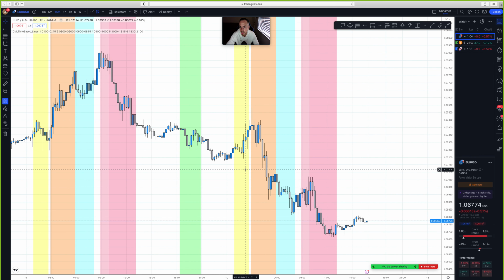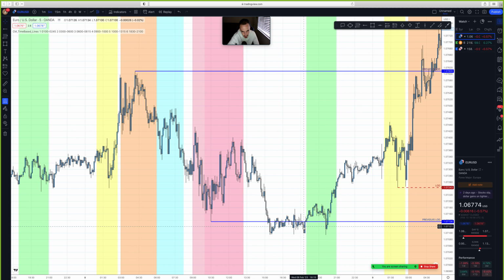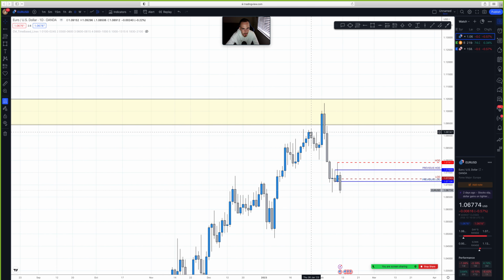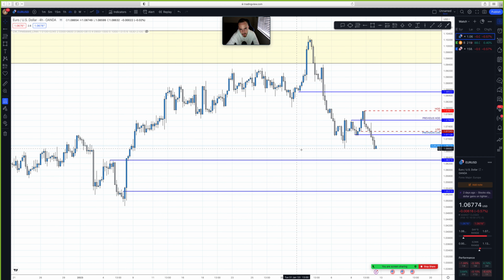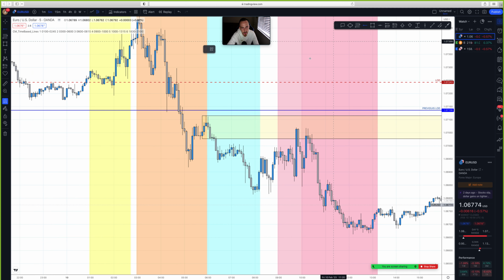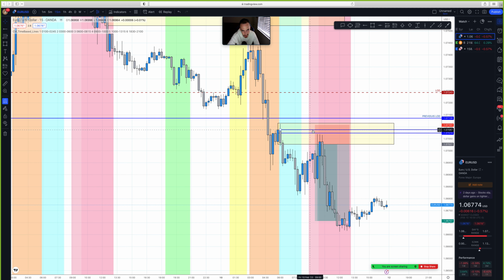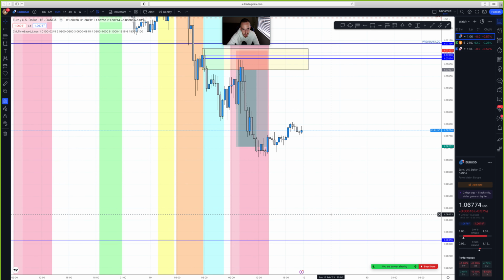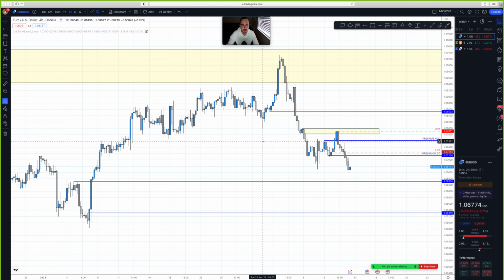SIMPLE 1:4 TRADE BREAKDOWN!